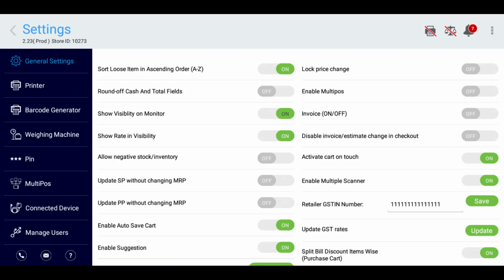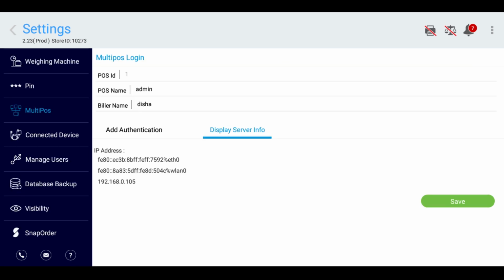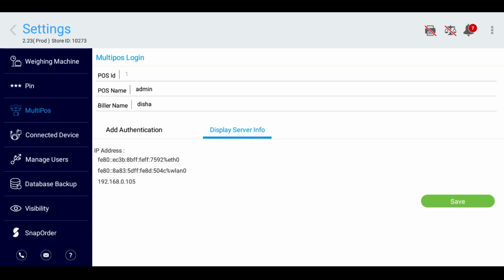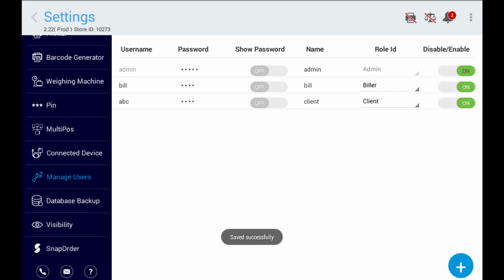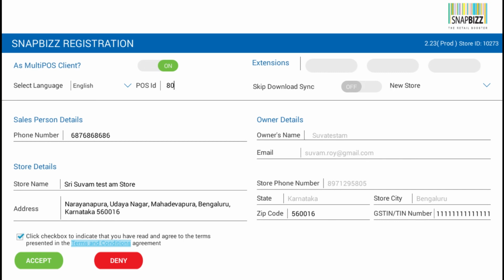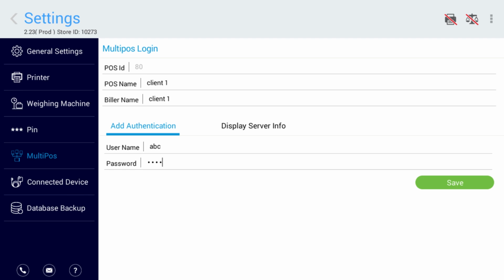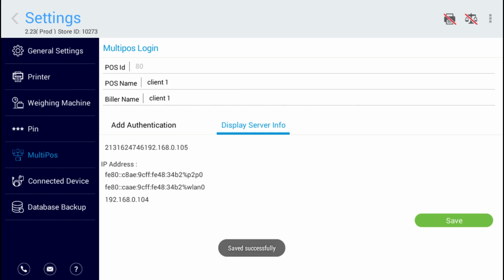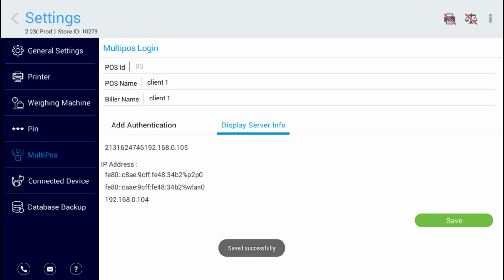SnapBizz Turbo - Module 15 - Multipos Registration